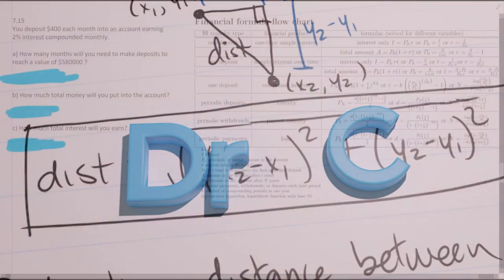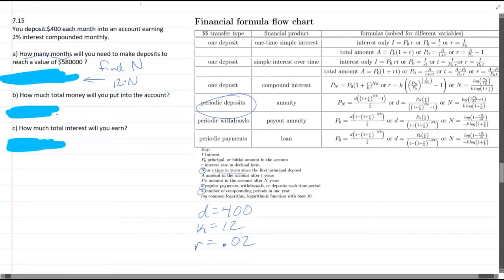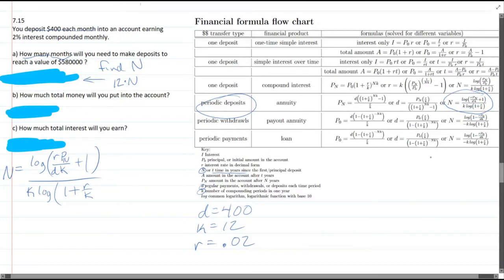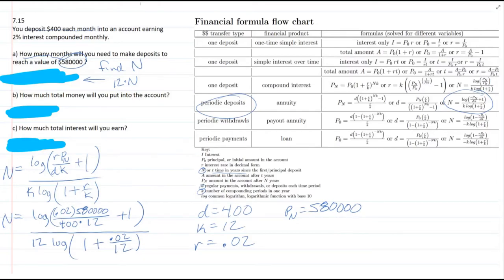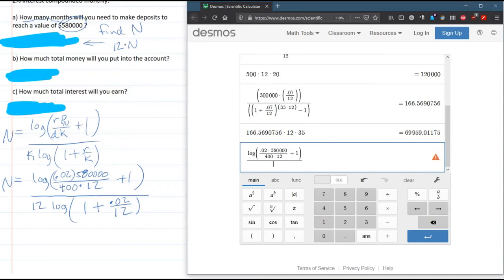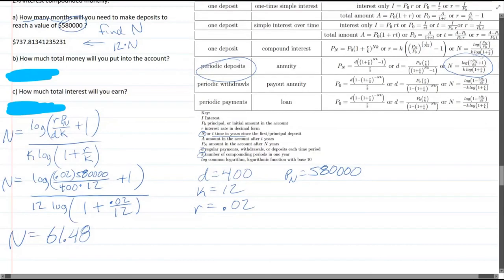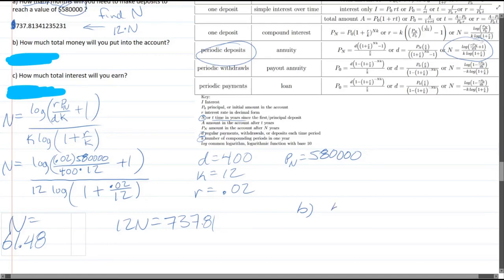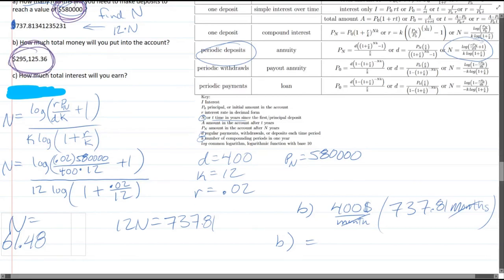105 HW 7.15 - Find N for Retirement Savings